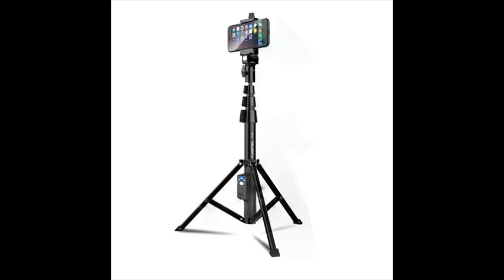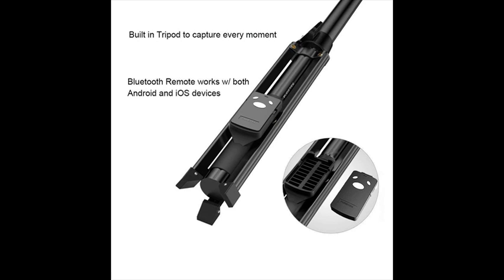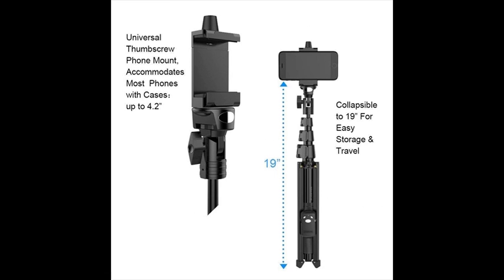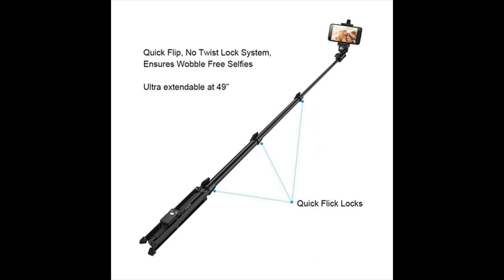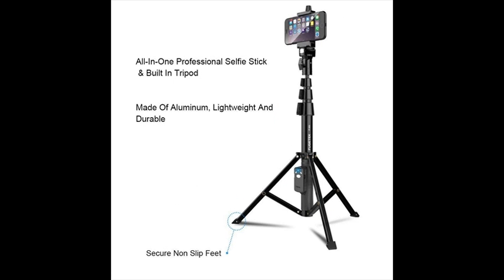Best Cheap Selfie Stick & Tripod 2018 - Inexpensive Selfie Stick.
Do you want the best cheap selfie stick and tripod? then this Selfie Stick & Tripod by Fugetek is just what you are looking for. It is Bluetooth Remote For Apple & Android Devices.

ALL-IN-ONE inexpensive selfie stick & BUILT IN TRIPOD : No Need For A Separate Selfie Stick And Tripod. We Have You Covered With An All-In-One Professional Selfie Stick Tripod Combo.
ULTRA EXTENDABLE AT 51", Quick Flip Locks – No Twisting To Lock - Wobble Free Selfies - Toughest Material, Durable / Non-slip sure grip rubber handle. If you want to know where to buy selfie stick then click on this